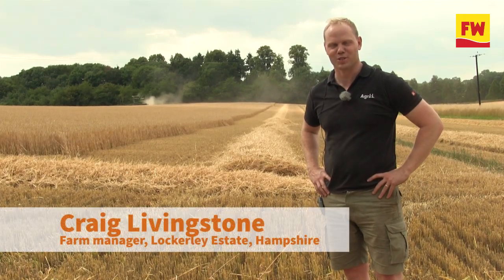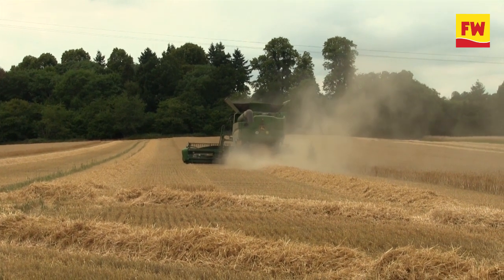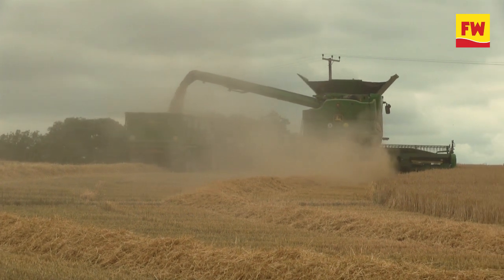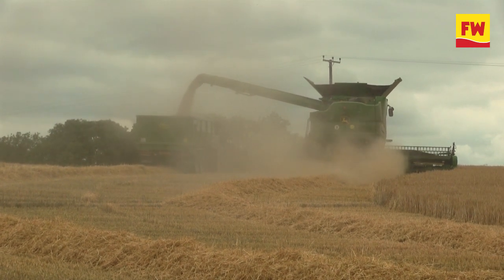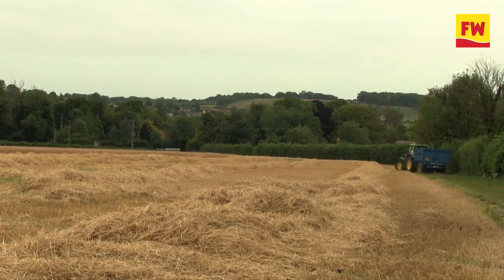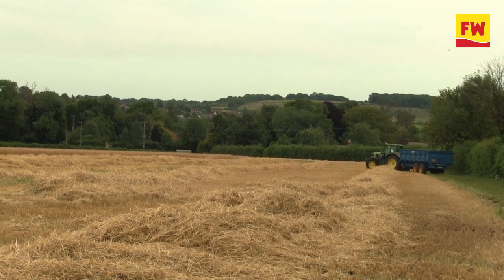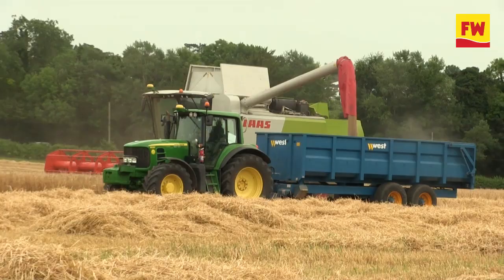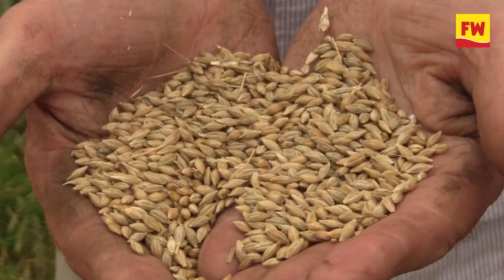2019 Malting barley harvest kicks off in Hampshire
Farmers Weekly visits two Hampshire growers, Craig Livingstone and Sam Burge, to find out how their malting barley harvests are going.